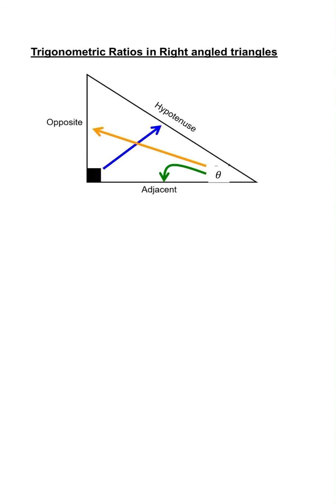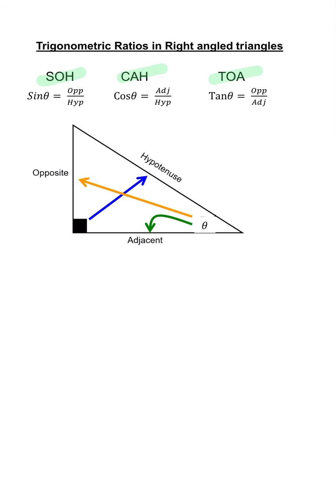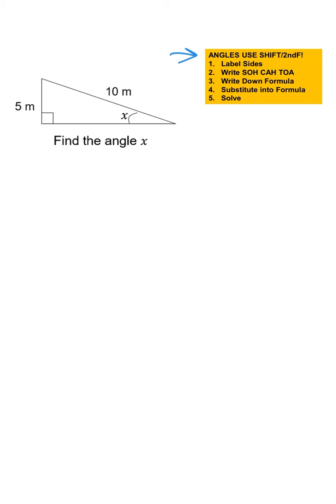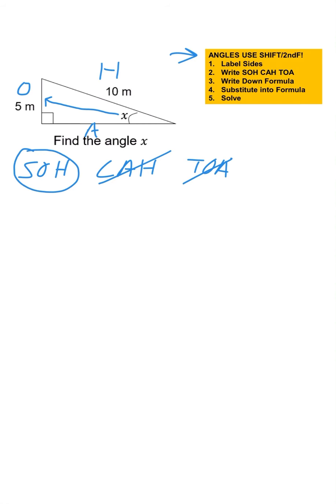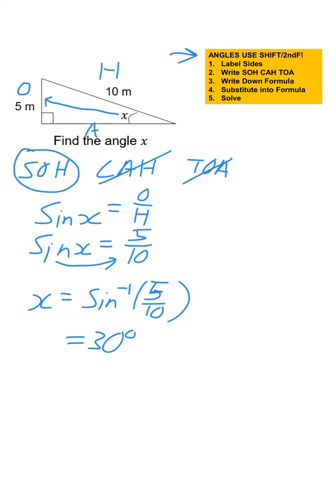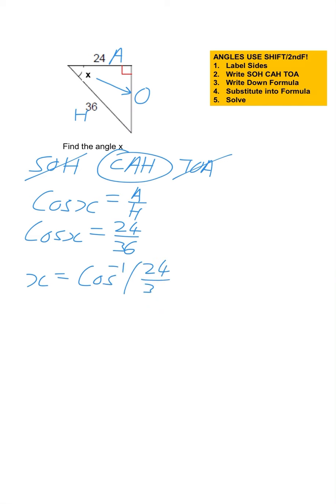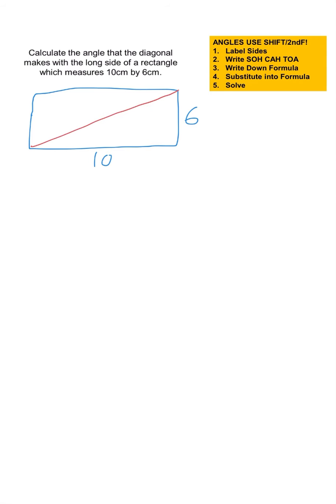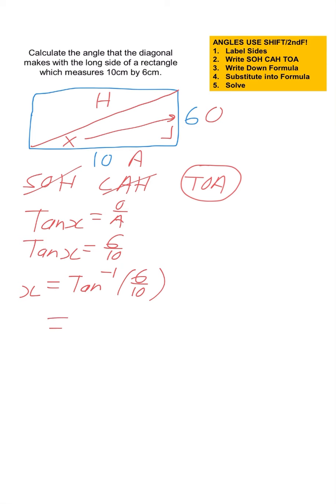Finding missing angles in right angles triangles using SOH CAH TOA